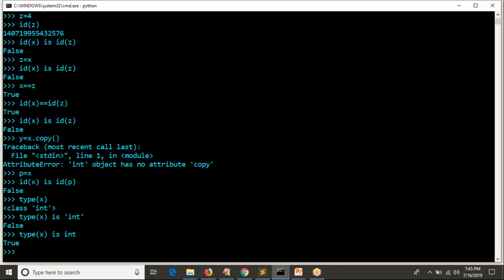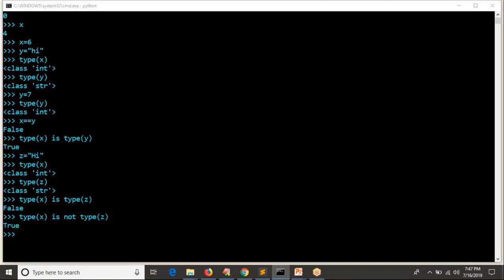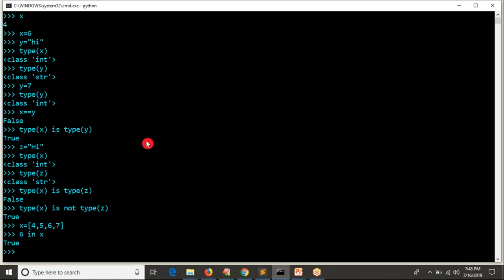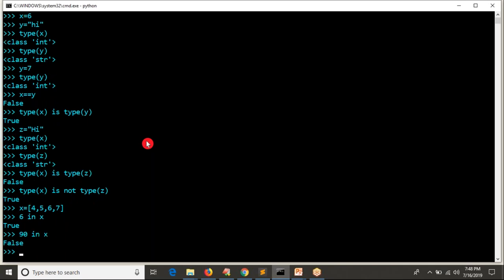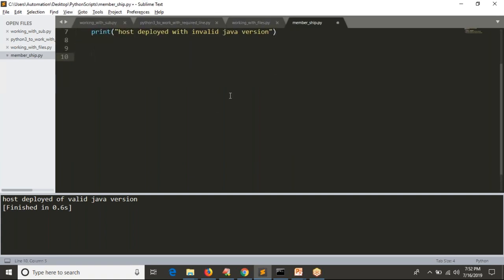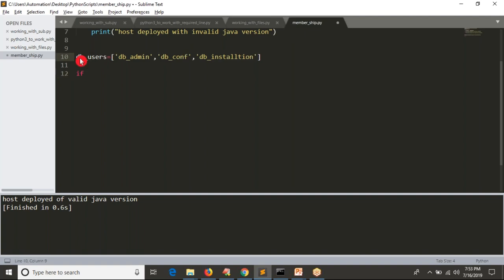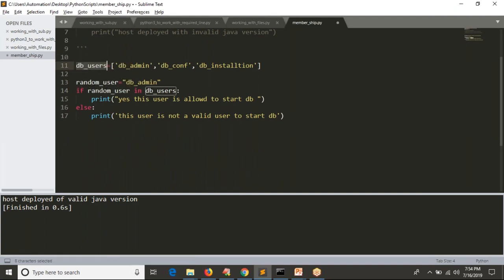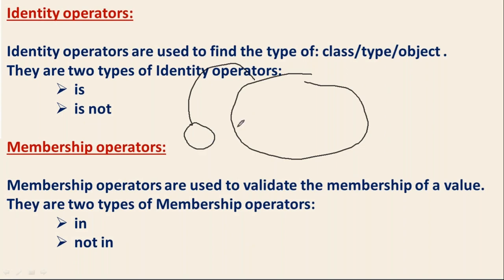29.Complete Python Basics for Automation - Identity and Membership operators